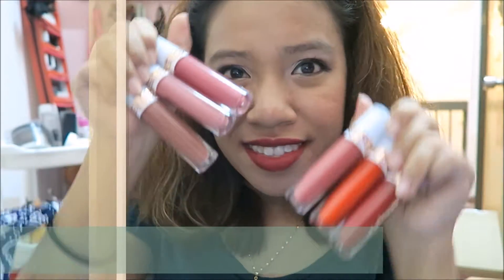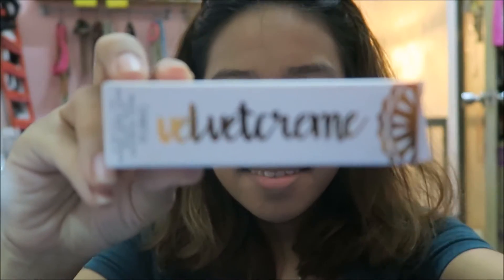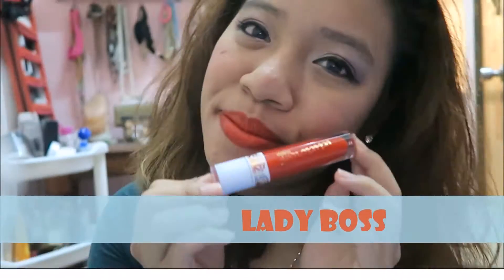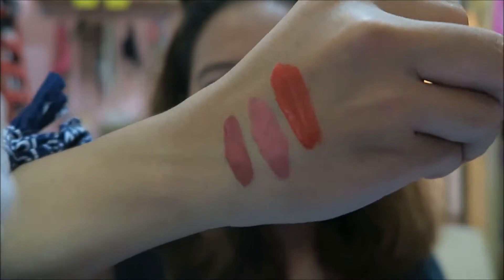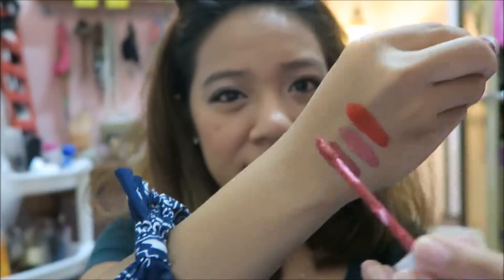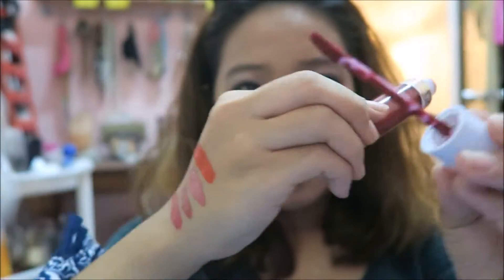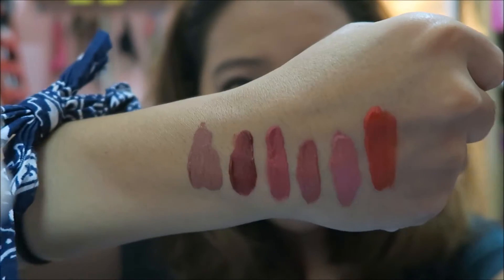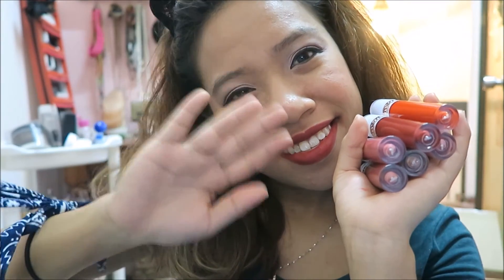Breena Beauty - Swatches Review | Little Eyes of Mine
Hey everyone!

In this video you'll see swatches of six out of the nine beautiful Velvetcreme by Breena Beauty. Keep watching to find out my thoughts on all these colors.

Breena Beauty is a local Malaysian brand so be sure to support them!

Claudine Imelda